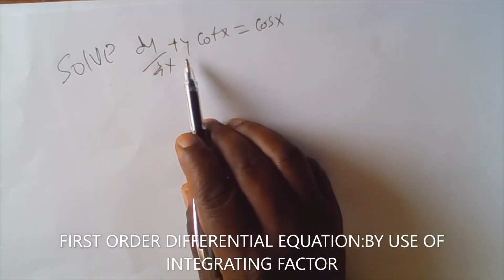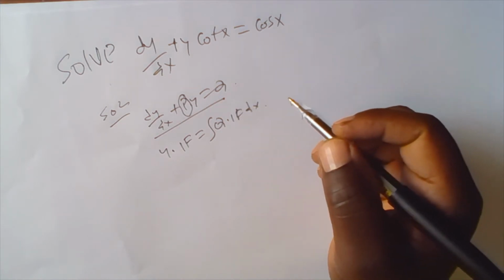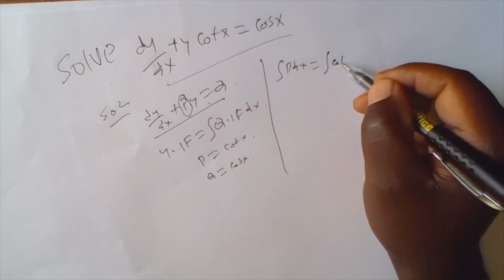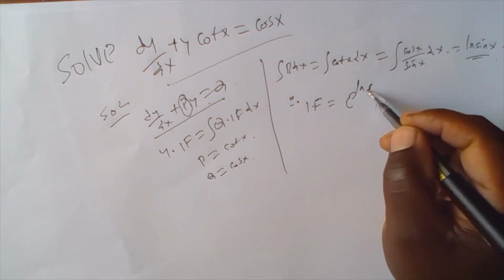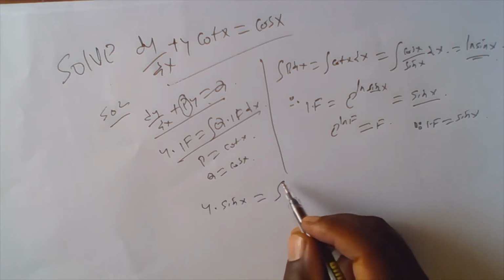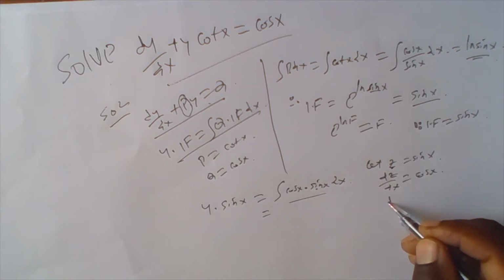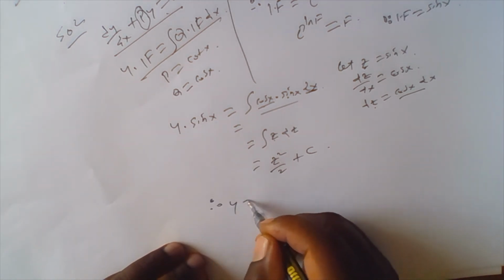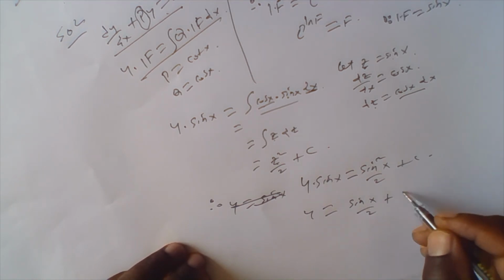FIRST ORDER DIFFERENTIAL EQUATION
SOLUTION BY USE OF INTEGRATING FACTOR